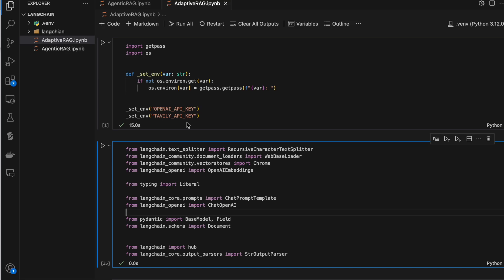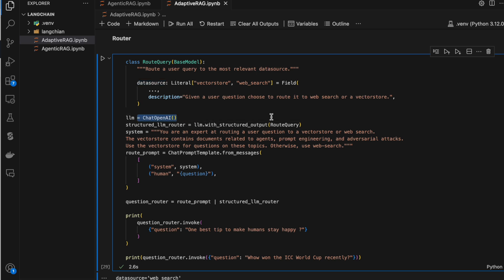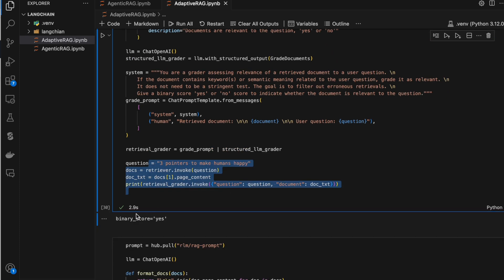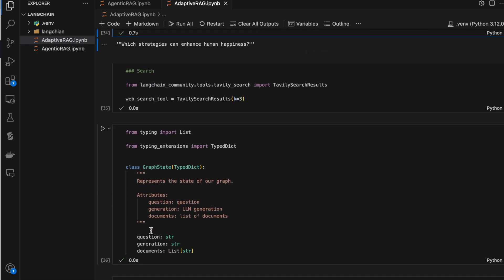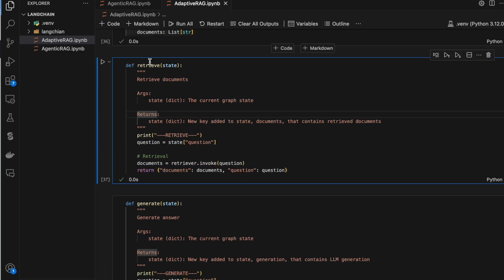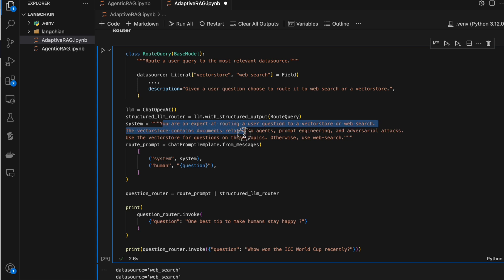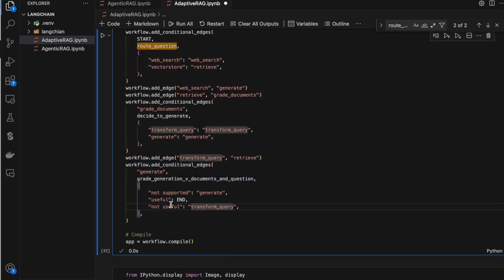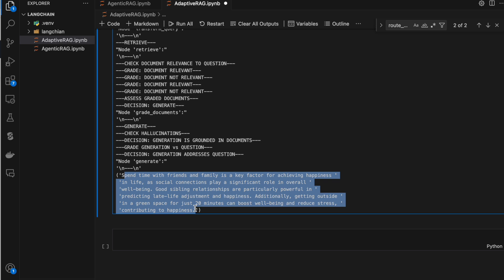Explained To Create Adaptive RAG using LangGraph / LangChain